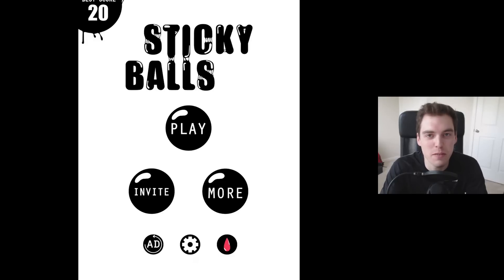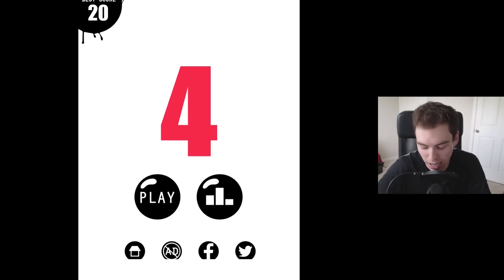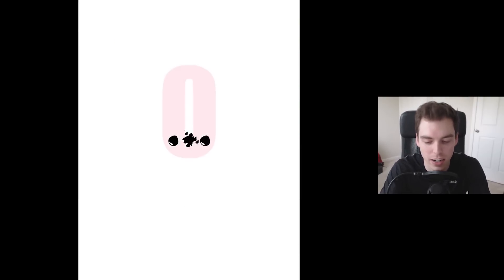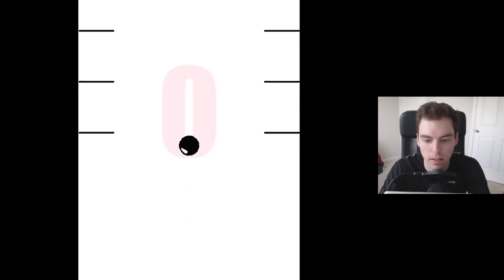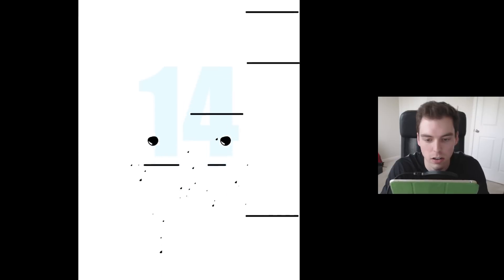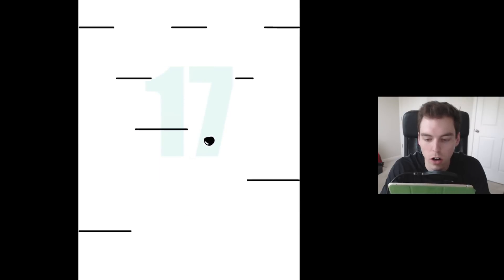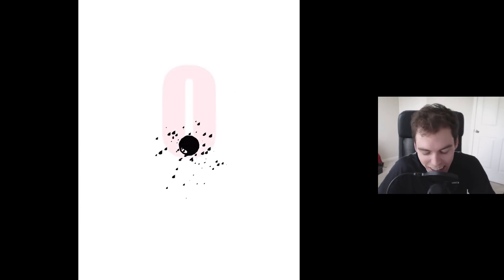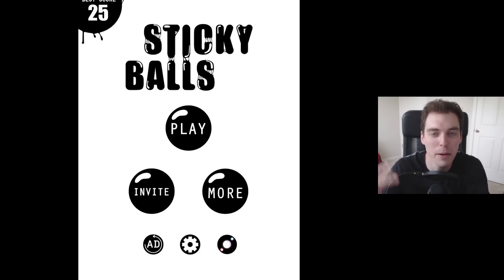Phone Friday: Sticky Balls! (App Game)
Sticky Balls is a fun mobile game where you maneuver your 2 sticky balls through platforms without getting hit!